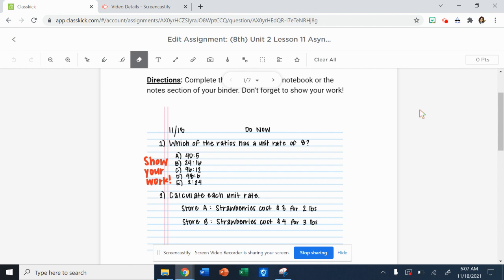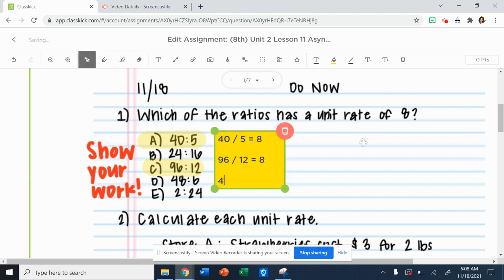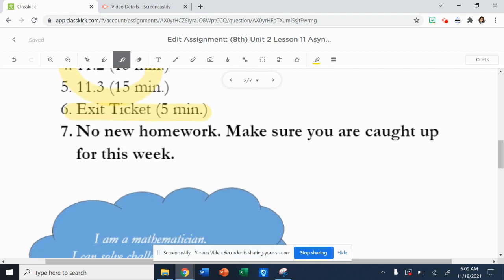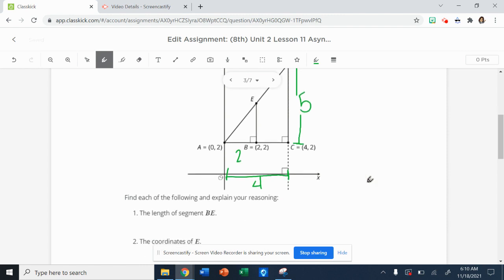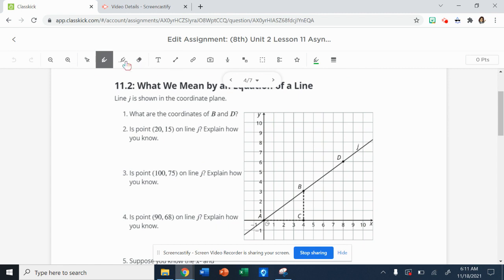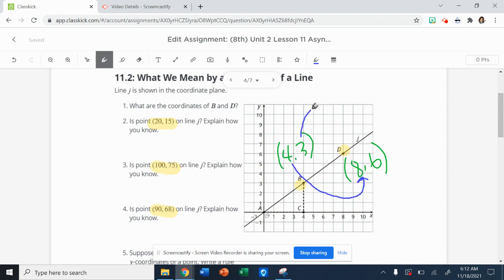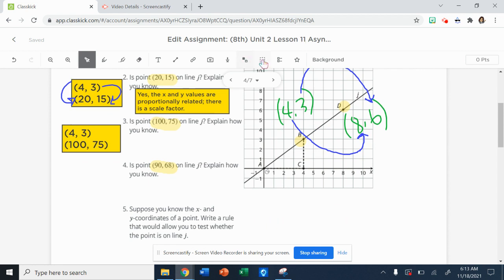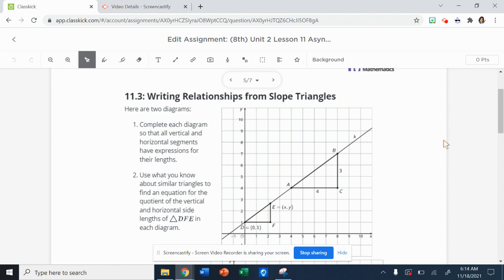(8th) Unit 2 Lesson 11 Part 1 (11/18)